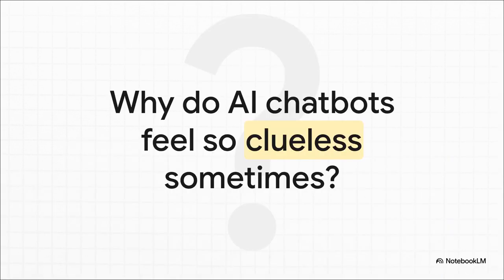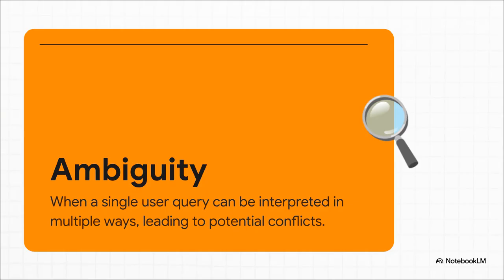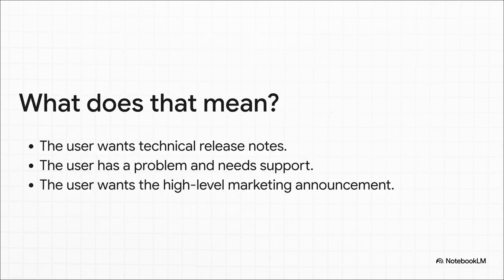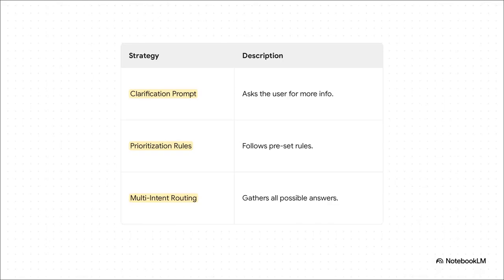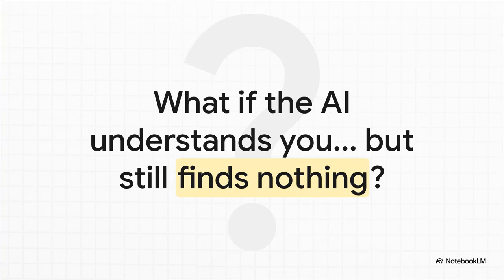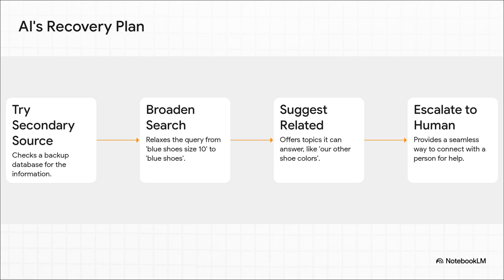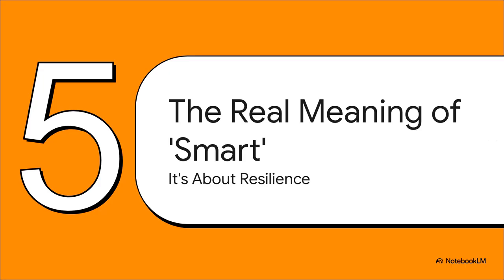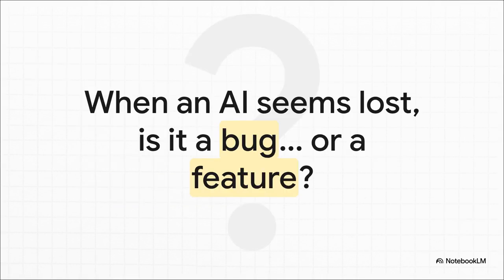AI Agent Conflict Resolution and Fallbacks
Build smarter, more resilient AI systems with Raia’s advanced lesson on Conflict Resolution & Fallbacks—a cornerstone of effective Agentic Design.
Part of Raia’s structured curriculum—featuring AI 101, Building AI Agents, and How to Train an AI Agent—this lesson focuses on how to prepare AI agents for real-world complexity, ambiguity, and error handling.

In Lesson 4.4, you’ll learn how to:

Design clarification prompts to handle ambiguous user input

Implement prioritization rules for overlapping tasks or intents

Create fallback chains to recover gracefully from system or retrieval failures

Integrate human escalation paths for critical scenarios

Master the frameworks that keep your AI agents stable, reliable, and responsive—even under uncertainty.